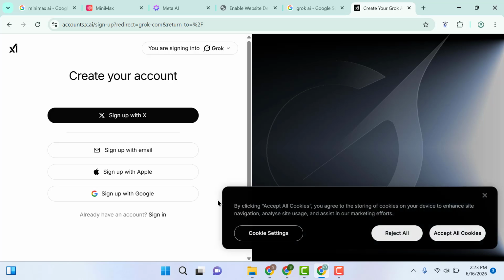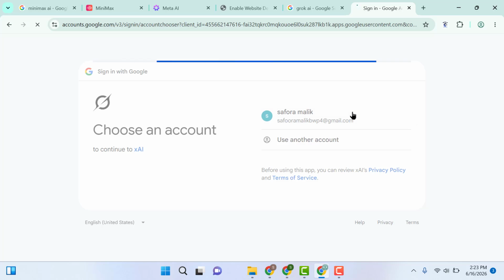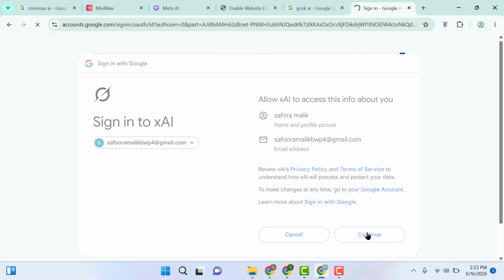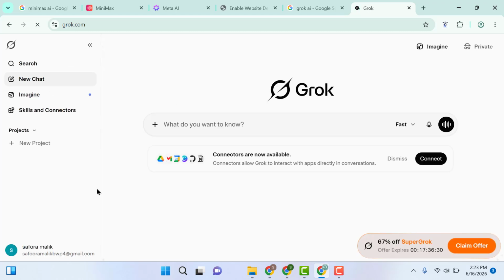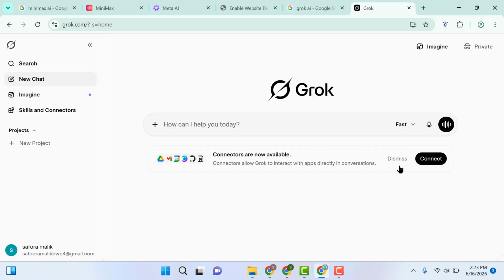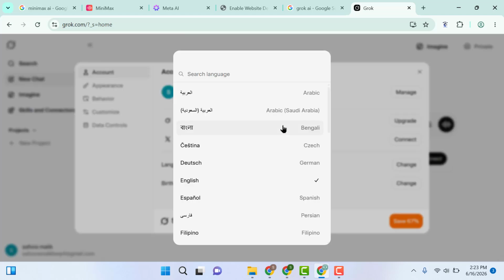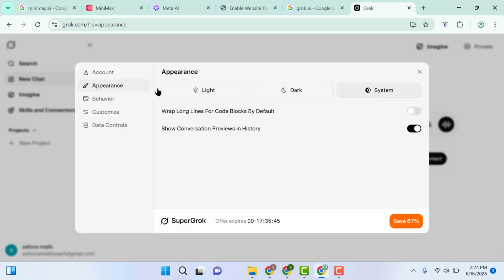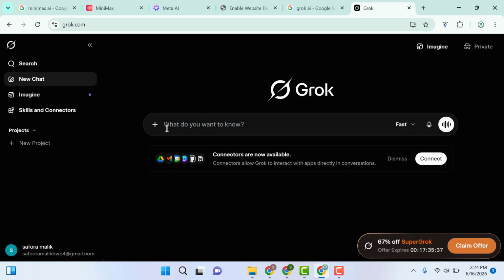How to Change Language & Customize Appearance in Grok AI | Light vs Dark Theme Guide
How to change language and customize appearence by change theme light vs dark Grok AI?

Learn how to change language settings and customize the appearance in Grok AI. This tutorial explains how to switch between light and dark themes, adjust interface settings, and set your preferred language for a smoother and more personalized experience. Whether you use Grok AI for chatting, research, or content creation, customizing the interface improves readability, comfort, and overall productivity across devices and platforms.